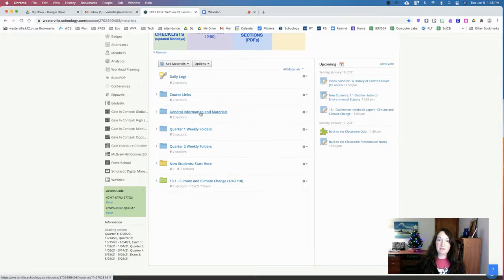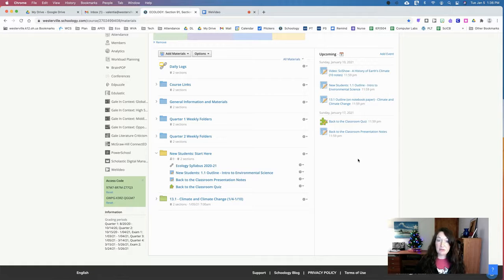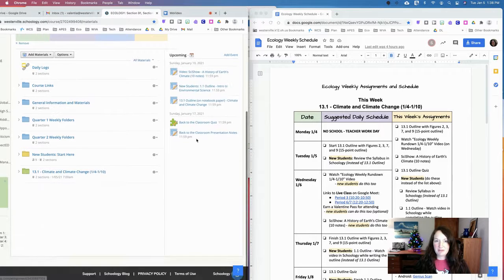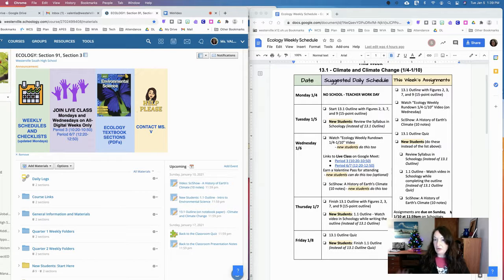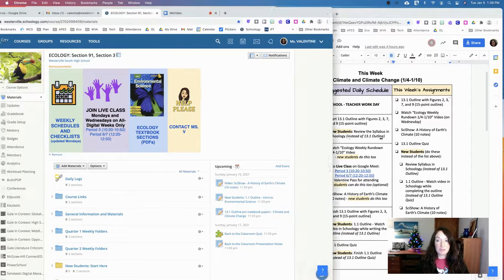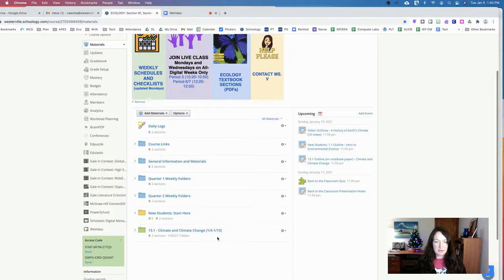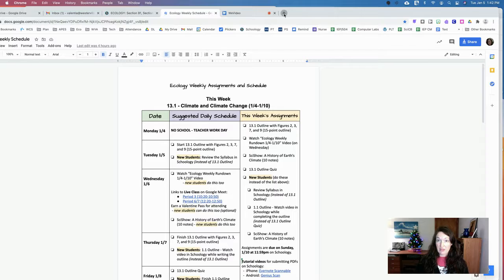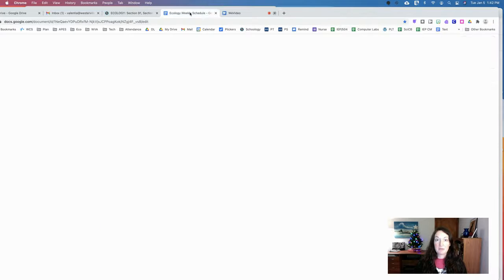Welcome to Ecology - Intro Tutorial